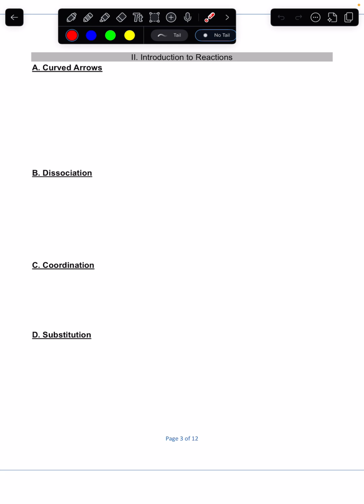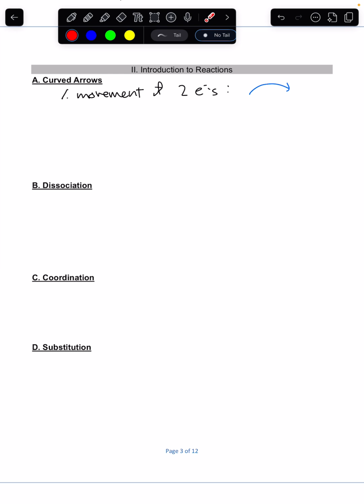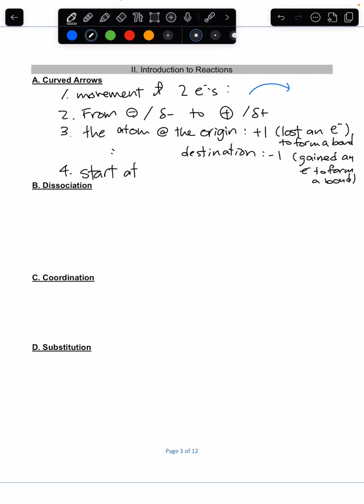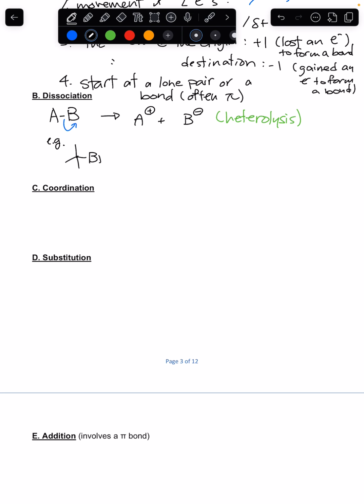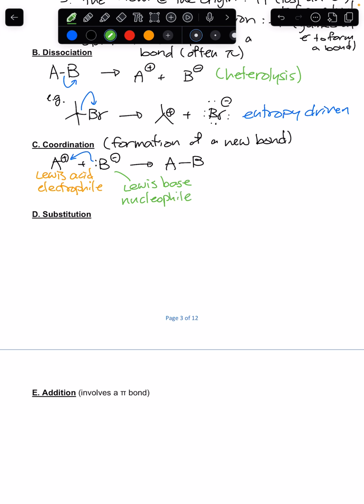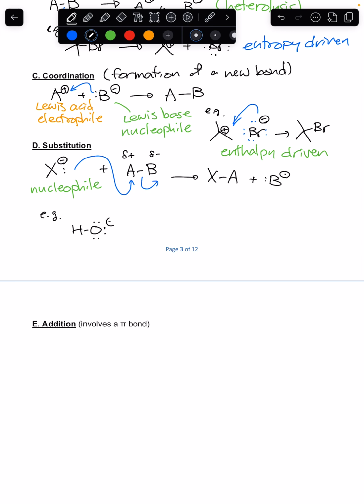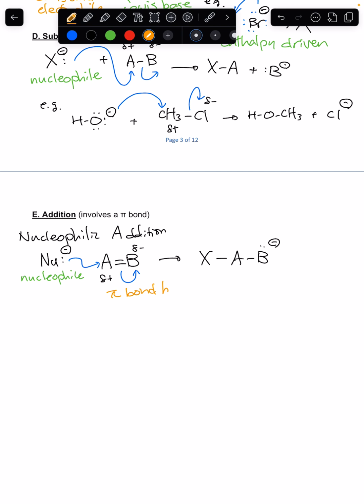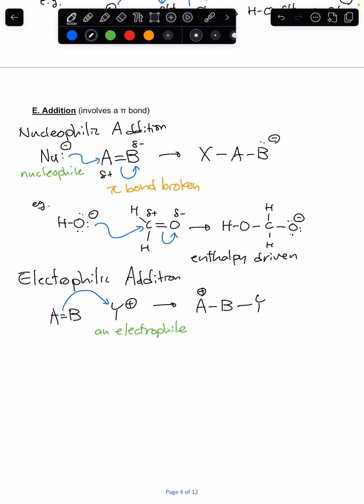Org Chem I (CHEM2420) - Chp2b: Introduction to Organic Reactions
We discuss the foundation of all that will follow in this class. We introduce the curved arrows that will explain how the electrons move to break and form bonds to make a reaction happen. We introduce the four different types of organic reactions. All that you will learn for the rest of the year will be elaboration of what you learn in this video.